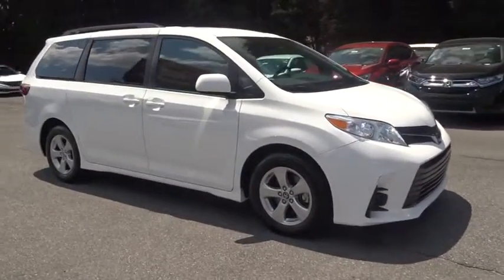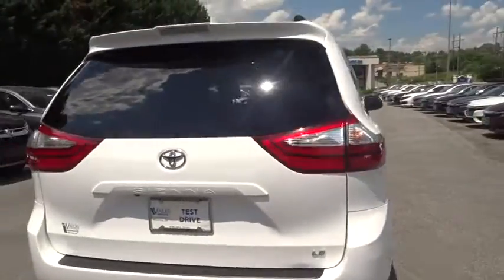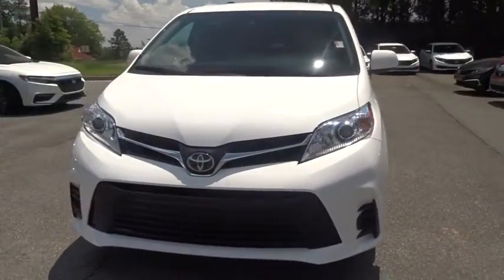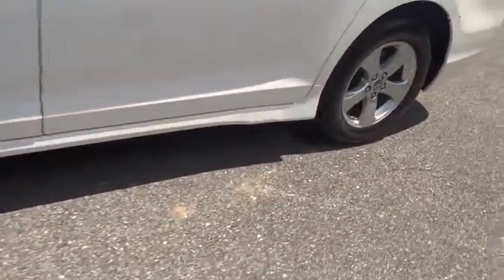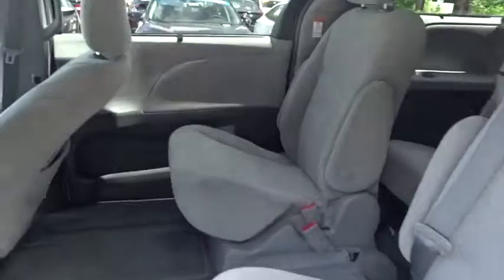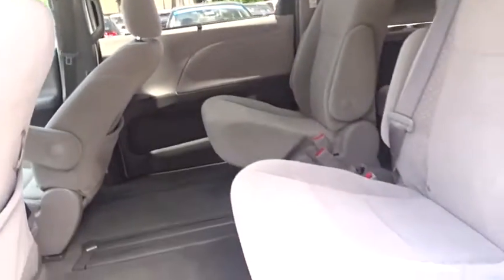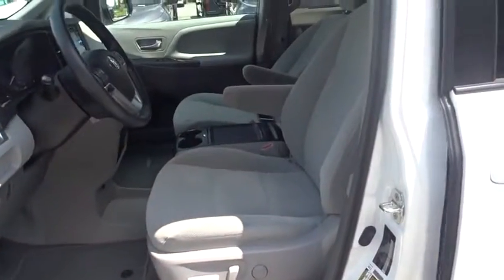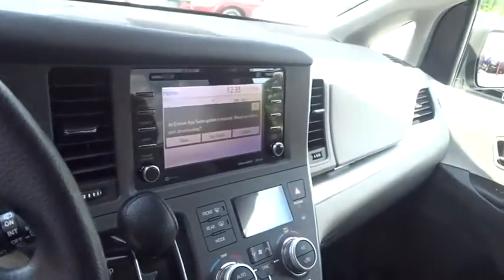2018 Toyota Sienna Marietta, Atlanta, Roswell, Woodstock, Kennesaw, GA G51641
2018 Toyota Sienna

8 Passenger Recent Arrival! 2018 Toyota Sienna LE in White. CARFAX One-Owner. Clean CARFAX. 19/27 City/Highway MPG Odometer is 5470 miles below market average!Ed Voyles Honda is a local a family owned dealership that has had a great relationship with our community for several decades. We also serve the entire southeast region, Georgia, Alabama, Florida, Tennessee, North Carolina, South Carolina, Louisiana, and many others. We make the car buying experience easy and fast. Our customers drive out with piece of mind knowing they have a 3 month 3,000 mile warranty on all qualified vehicles at no cost to them. Price DOES include Dealer Documentation fee as well as dealer electronic Tag and Title fee. Prices do not include GA TAVT, Tag, title. Must print ad or mention you saw this price on our website to receive quoted price. Subject to prior sale.